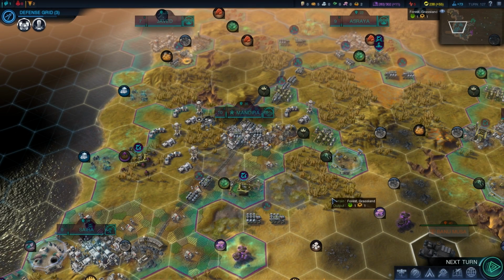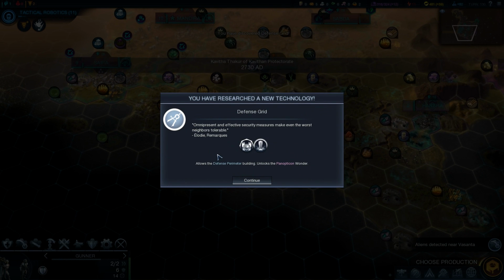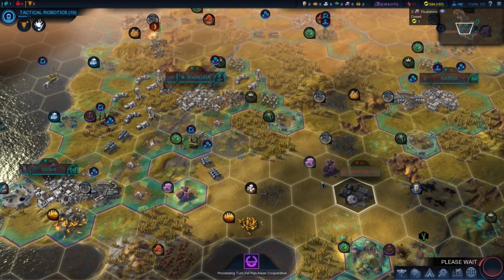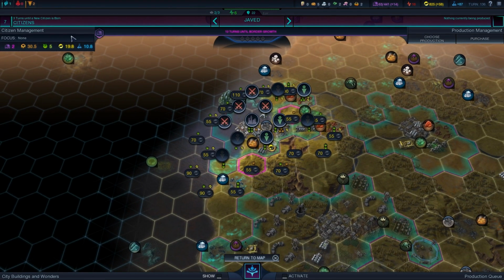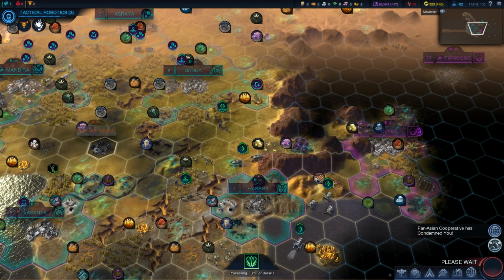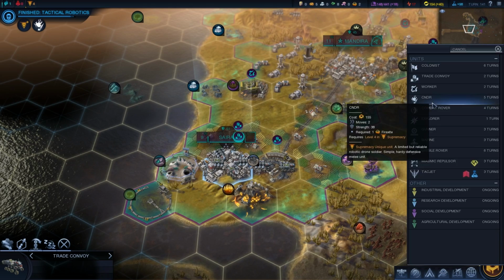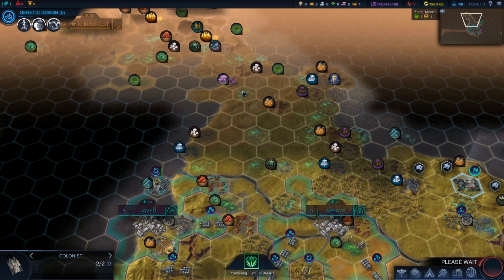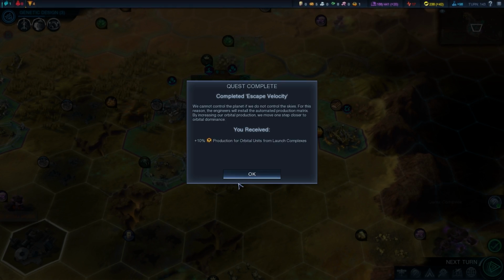Civilization: Beyond Earth Gameplay #5 (KP, Supremacy)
Settings: KP, Soyuz Difficulty, Standard Map, Standard Speed, Protean Planet

Welcome to my campaign with the Kavithan Protectorate, in which the Supremacy affinity is the focus. After previously completing a campaign with the Pan-Asian Cooperative it's time to up the difficulty and win by either conquest or emancipation!